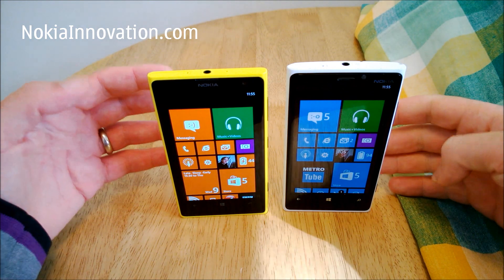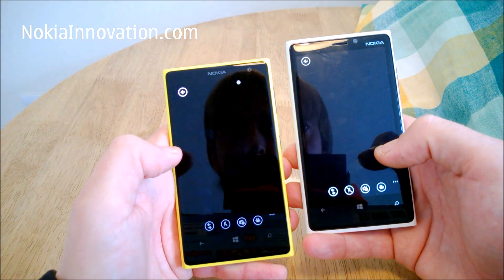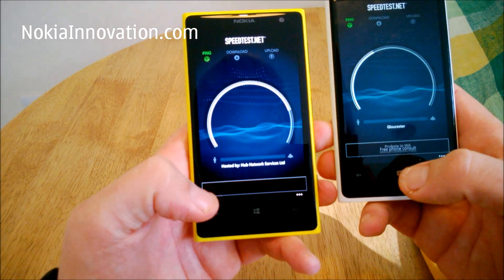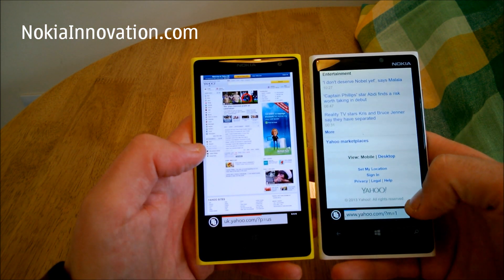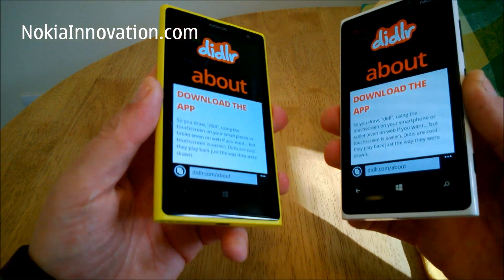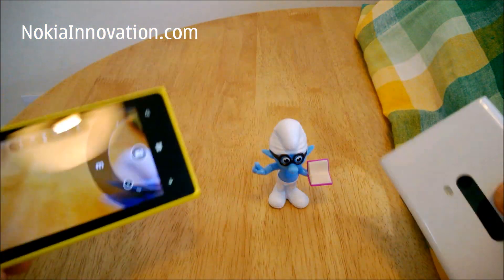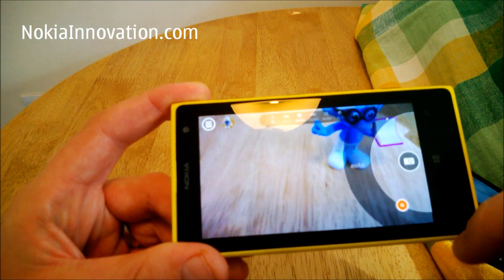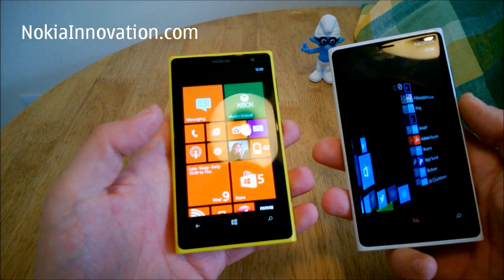Nokia Lumia 920 Vs 1020 Speed Comparison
We compare the Nokia Lumia 920 against the 1020 in this software and speed comparison,